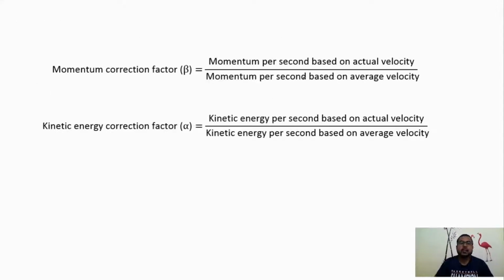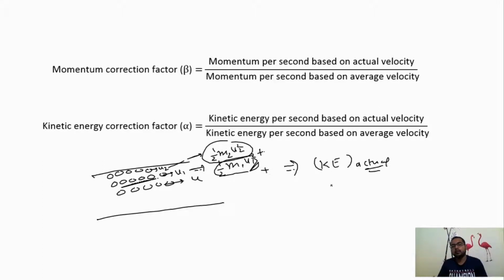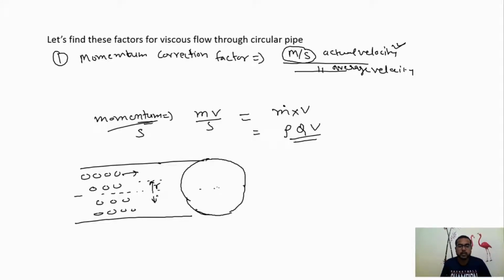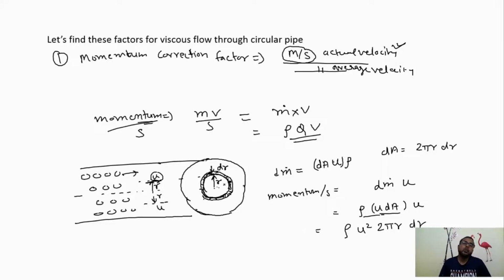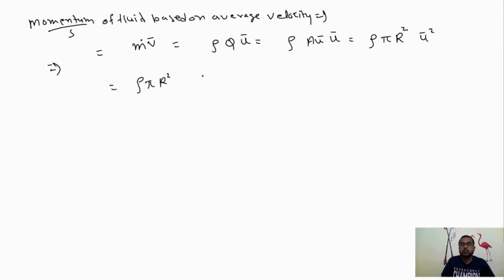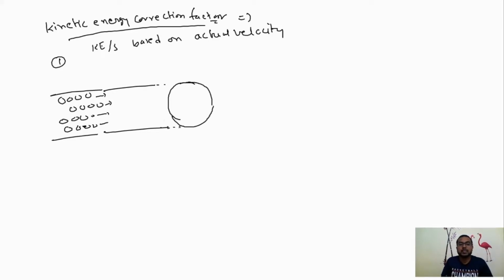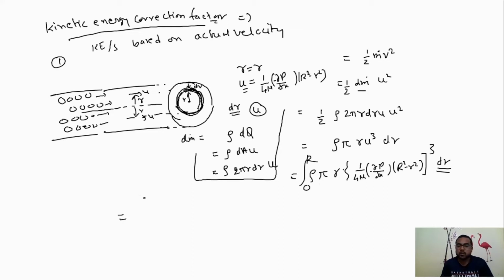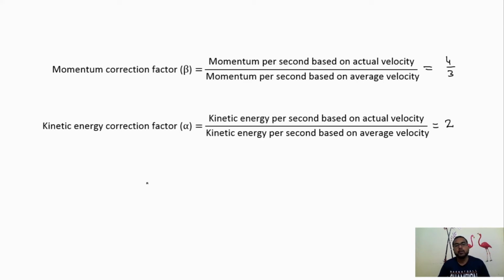momentum correction factor and kinetic energy correction factor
explained how to calculate various factors .